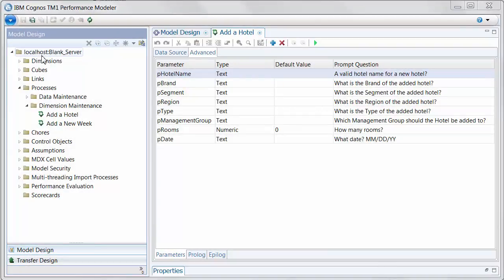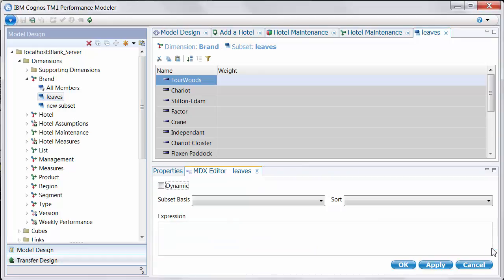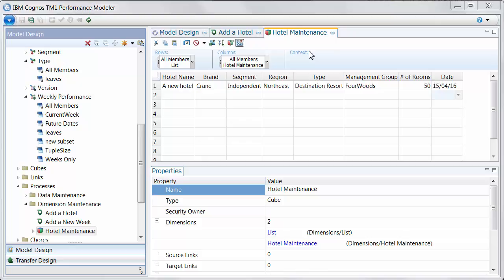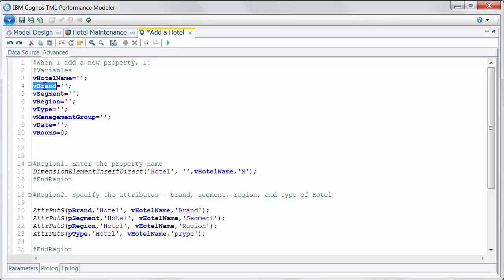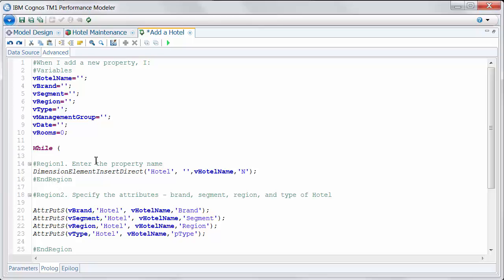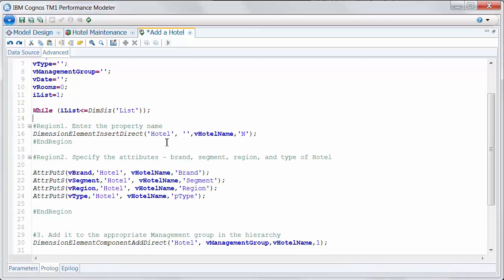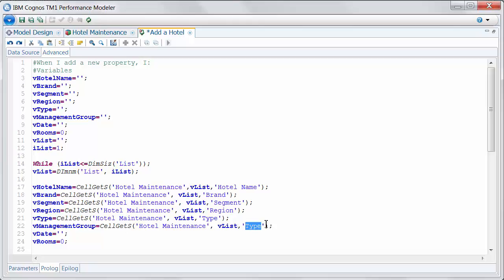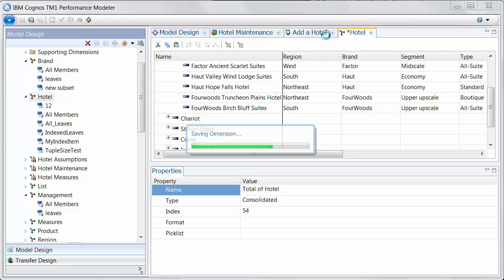Simplifying TM1 Maintenance with Parameterized Processes Part 2 - Cubes Sources